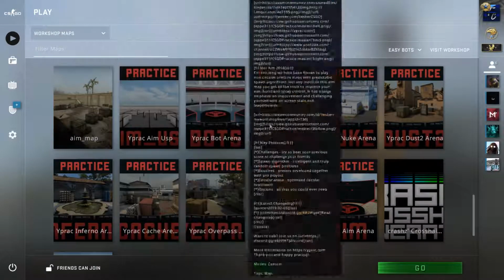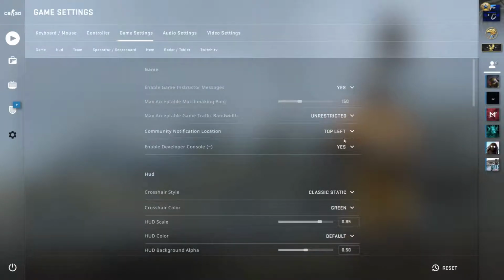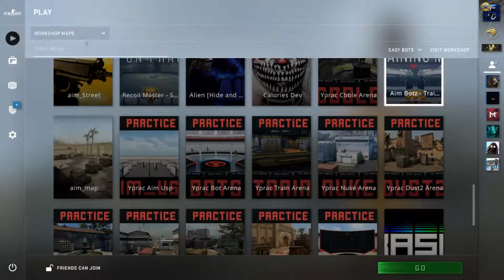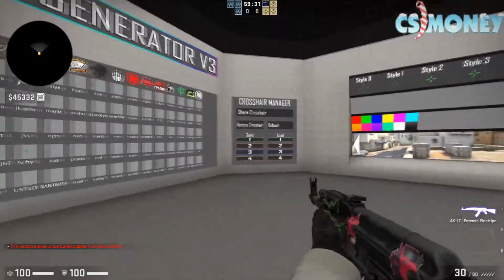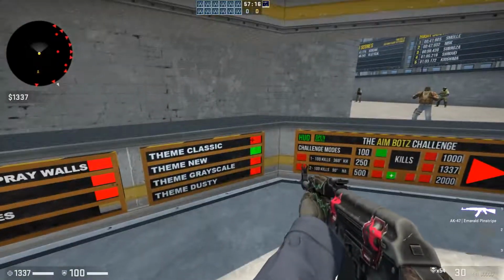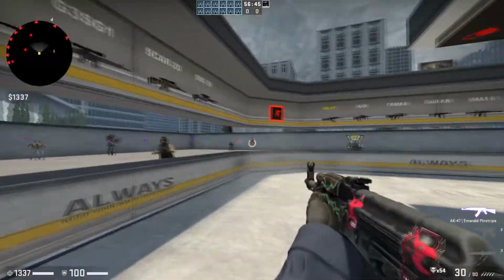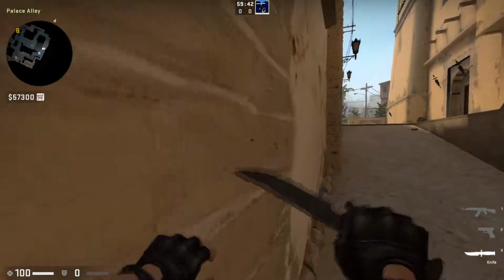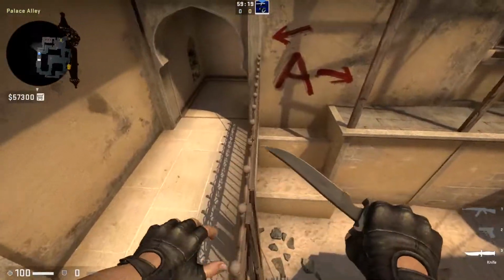CS:GO Ranking up guide for lower ranks !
Hey guys I hope you enjoy the video, I will do more tutorials about csgo on the future don't worry, sub for more content :D